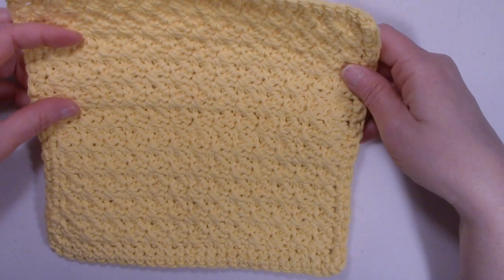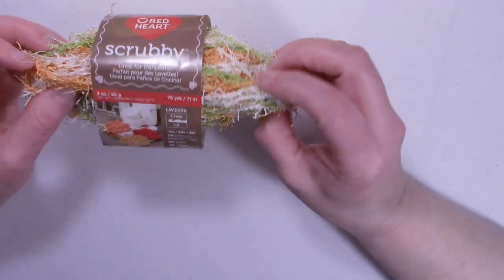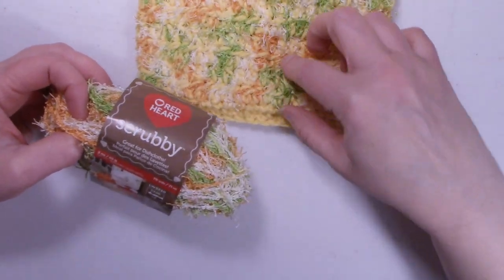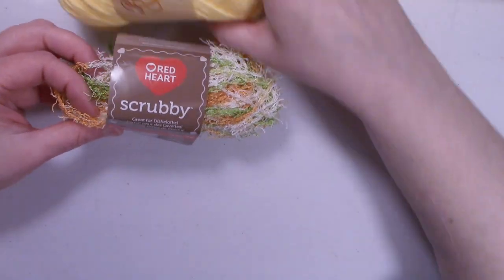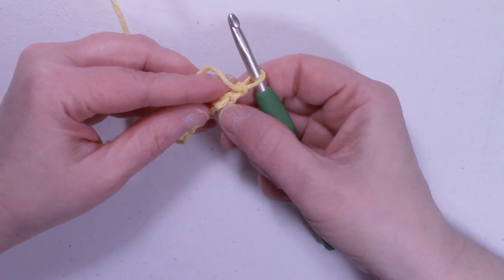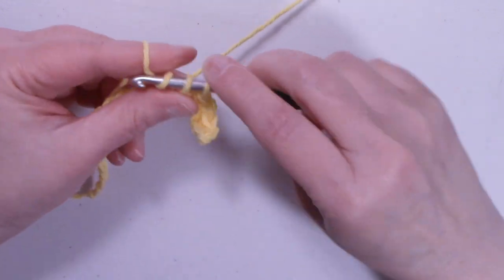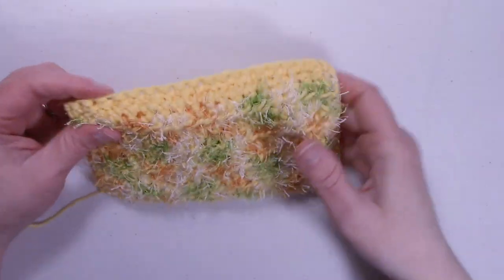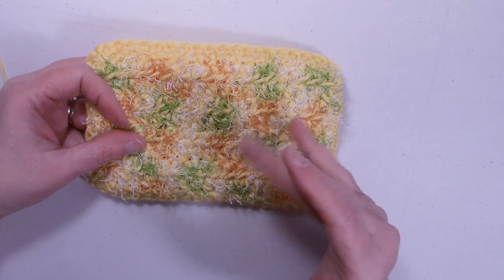How to Crochet Wash Cloth and Scrubby Sponge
Hi, its Dawn. Today's tutorial is Wash Cloth and Scrubby Sponge.

Dawn